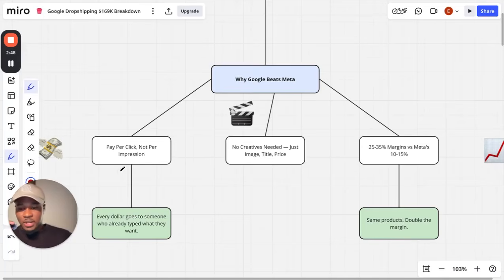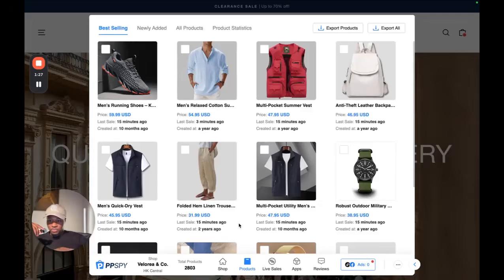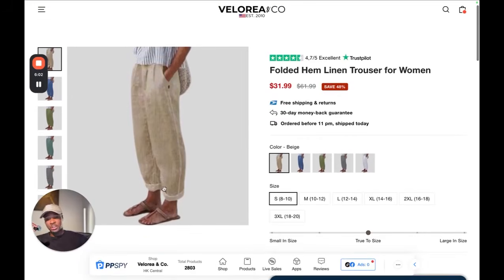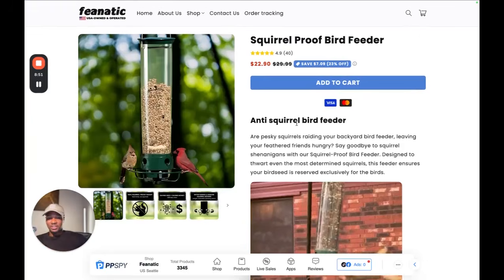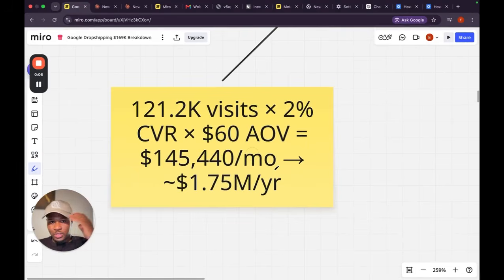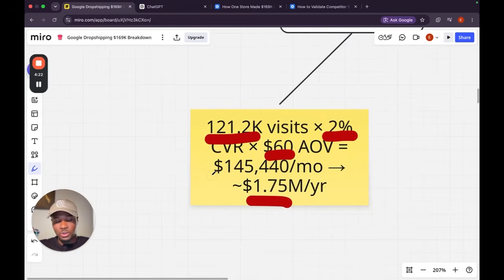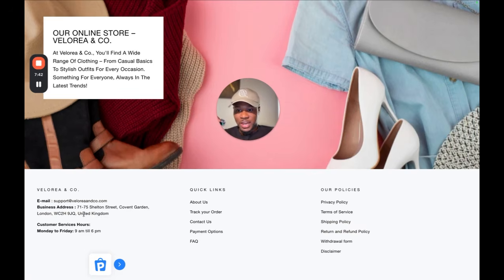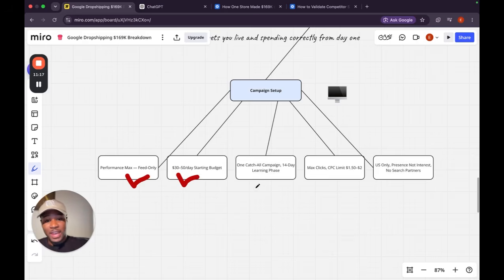How This Dropshipping Store Made Me $169K in Just 30 Days (Full Case Study)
Want to build this with us 1-on-1?

In this video, I break down exactly how I generated **$169,000 in just 30 days** with Google Ads dropshipping, using a simple system built around Google Shopping.

No Facebook Ads, no TikTok Ads, no constantly making new creatives. Instead, I show you how I use **high-intent Google traffic** to put products directly in front of people who are already searching and ready to buy.

I'll break down the store, the numbers behind the $169K month, how I find and test products, and why Google Shopping has become my preferred way to build and scale ecommerce stores.

This is the exact system we run at **Cyron Solutions** - building Google Ads dropshipping stores designed to generate consistent revenue without relying on viral creatives or constantly chasing the next winning product.

🔗 **The Google Insider Circle** - Full A-Z Google Ads playbook, weekly calls with all 4 partners, GMC approvals & vetted suppliers